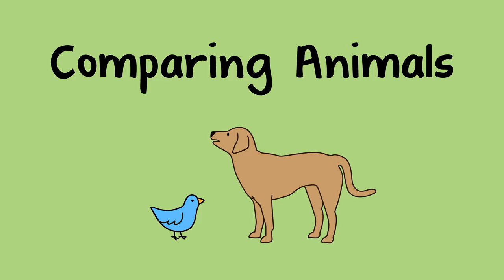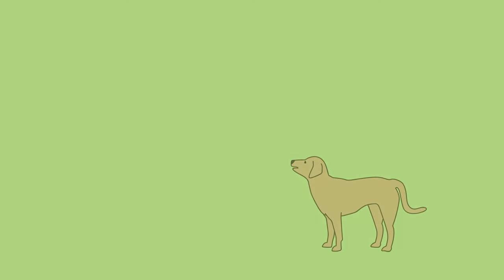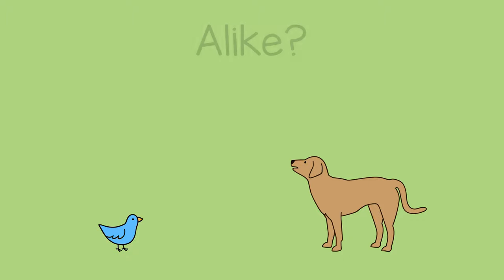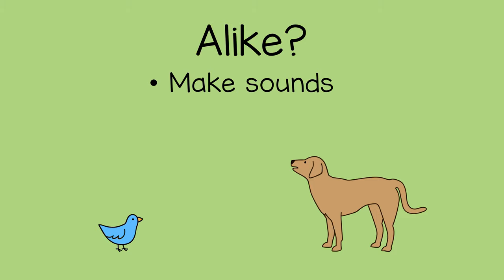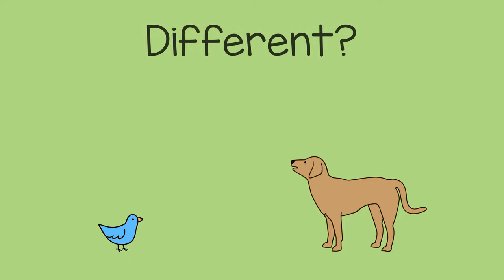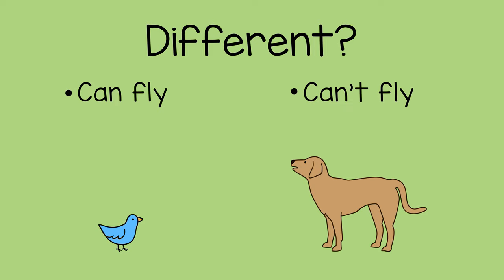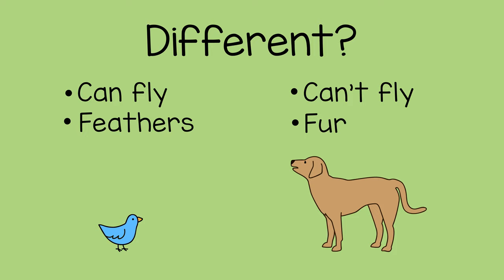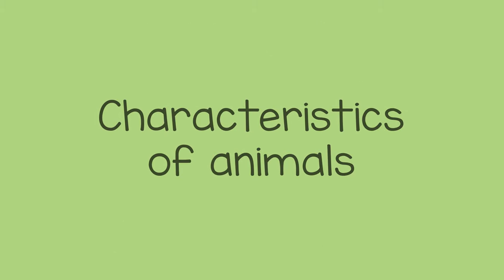Comparing Animals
In this activity, you can help a child learn about animals by comparing them. When you see two different kinds of animals, you can ask the child how they are alike, and how they are different.